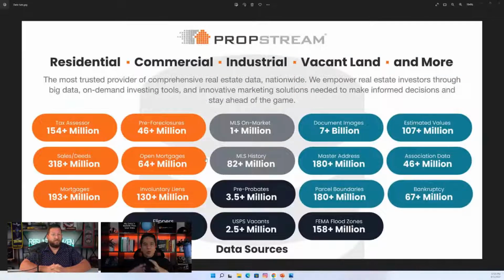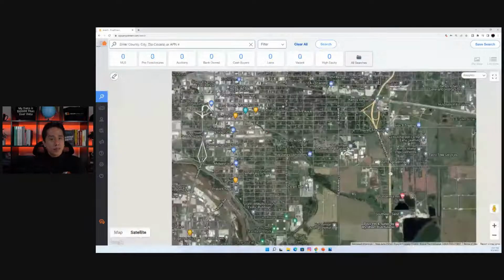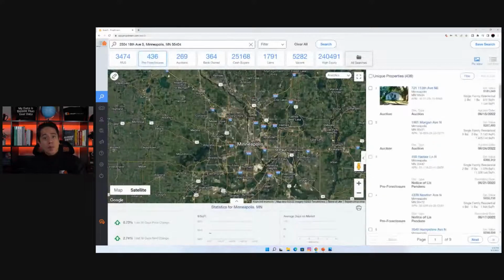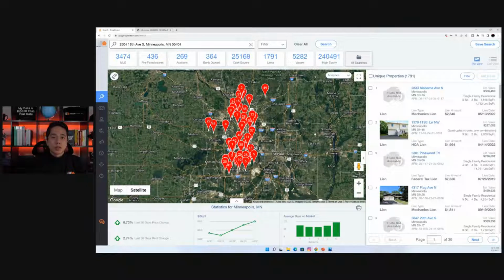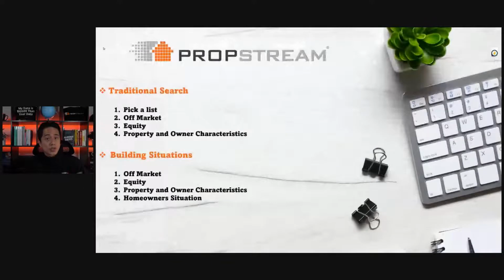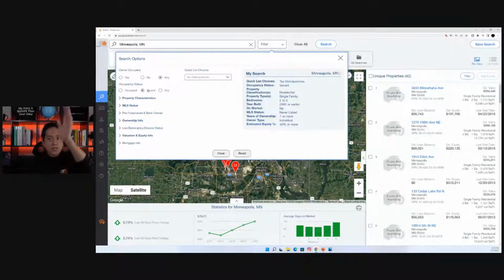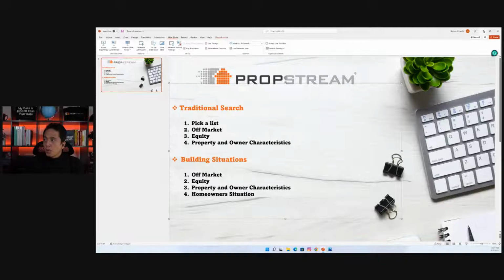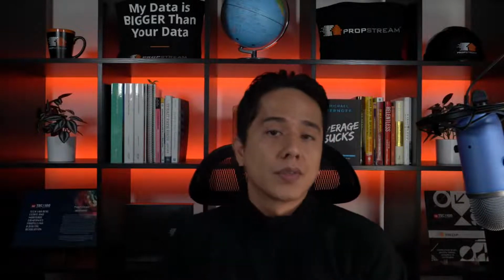Community Live - Propstream Community Training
Join us live on Friday to discuss the Most Trusted Provider of Real Estate Information. Empowering real estate entrepreneurs with the data, tools, and marketing solutions needed to make informed decisions and stay ahead of the game.

Join us as Burton Alicando discusses Identifying Leads, Researching Properties and Marketing To Your Leads. August 3, Wednesday at 3pm EST!